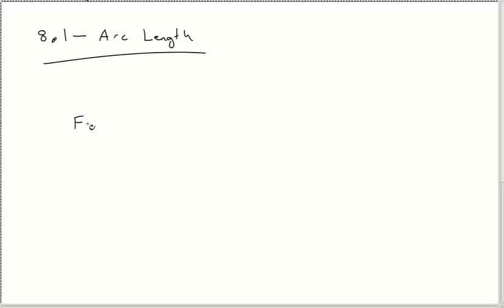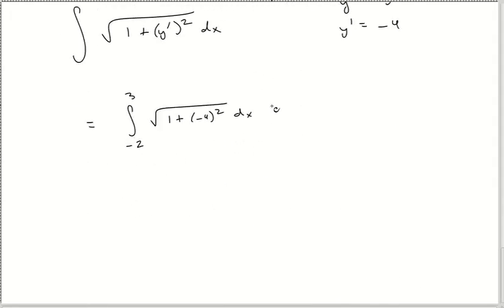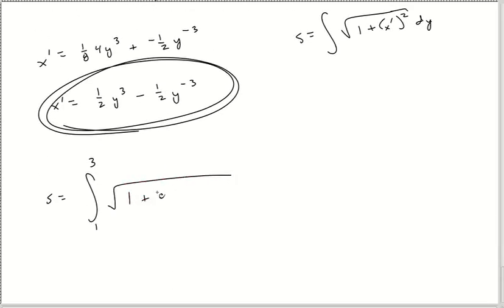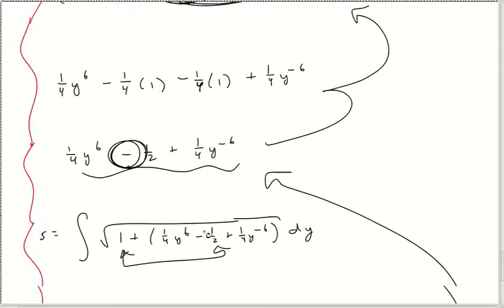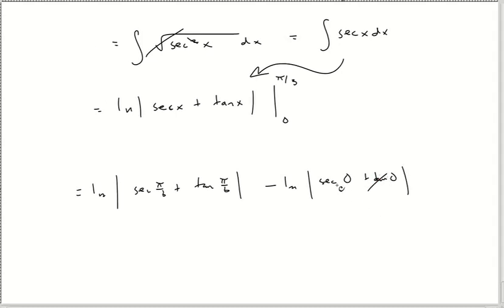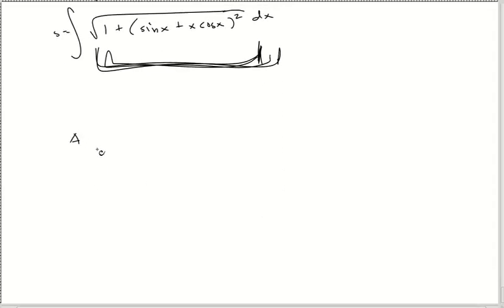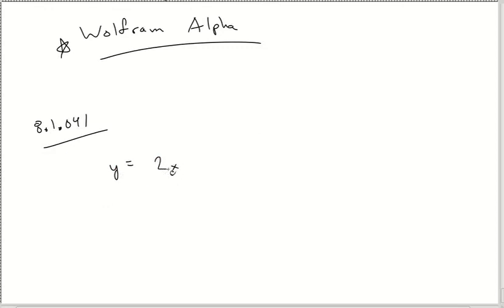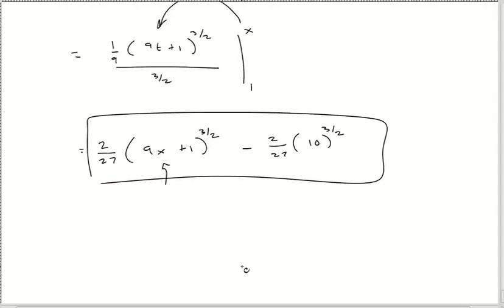Cal2 Ch8 Sec1